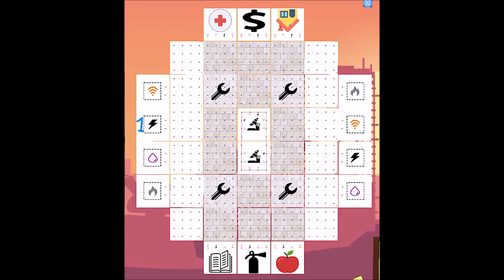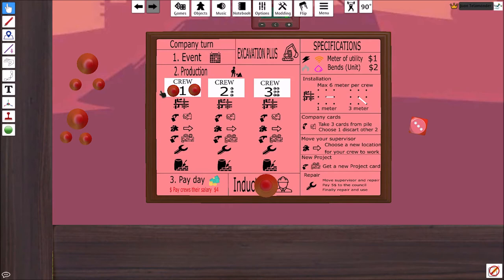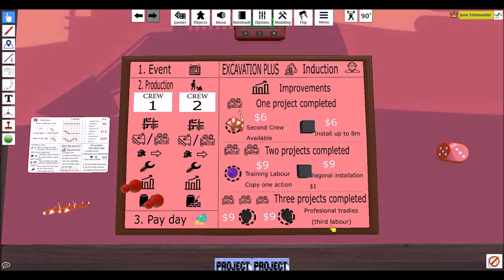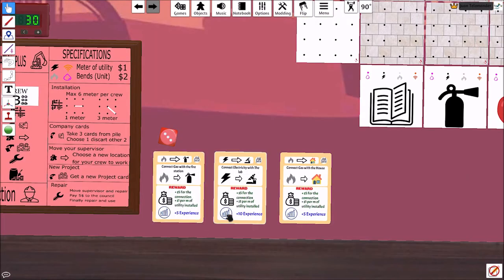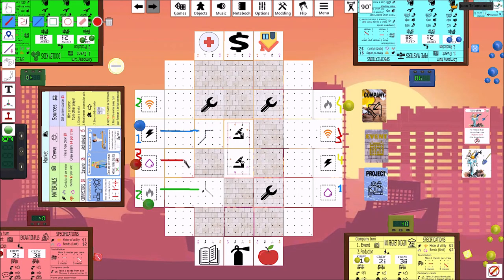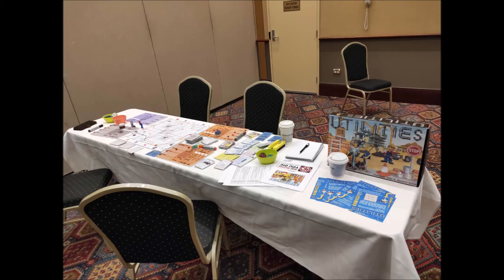Utilities! Board game. Description and set up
Utilities is a family friendly strategic game, where you are going to have some action selection to decide what is best for your company. But not from an office, you are going to be on site, beside the excavator, guiding your crews! Flip tiles, draw on them, install services and have a ton of fun! Be ahead of your competitors, improve your company and gain experience. At the end of 9 rounds, the player with the most experience wins! You can check it out on Tabletop simulator.